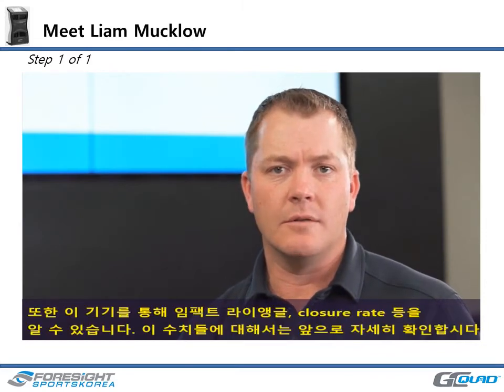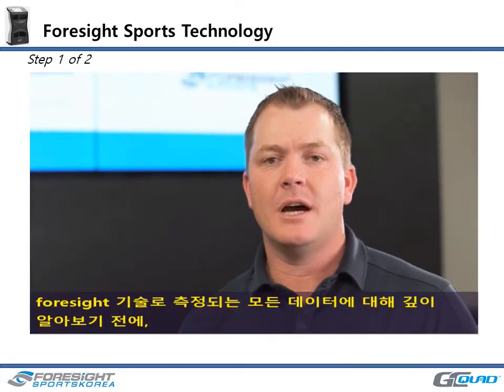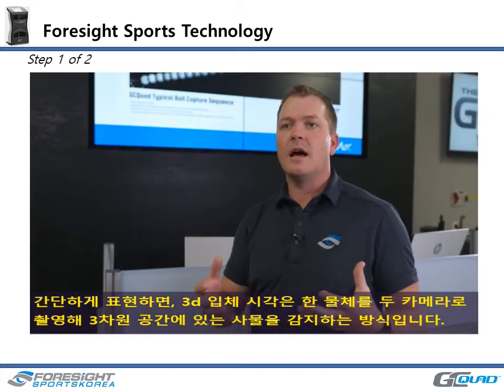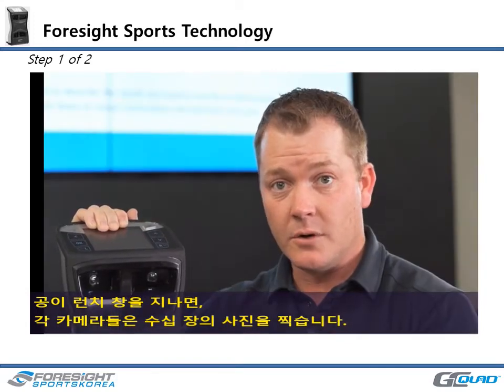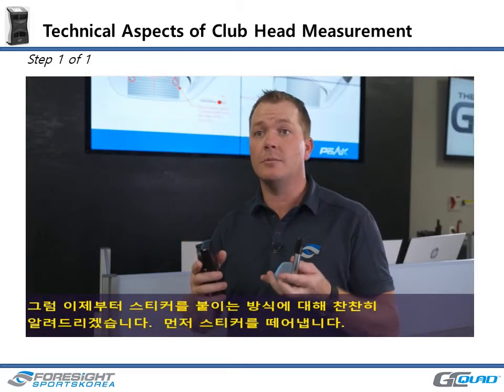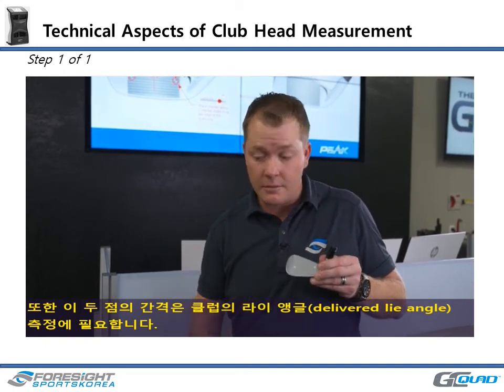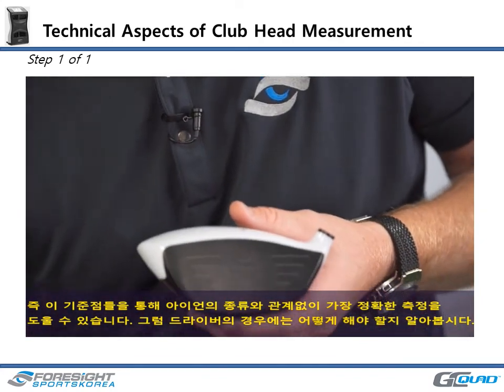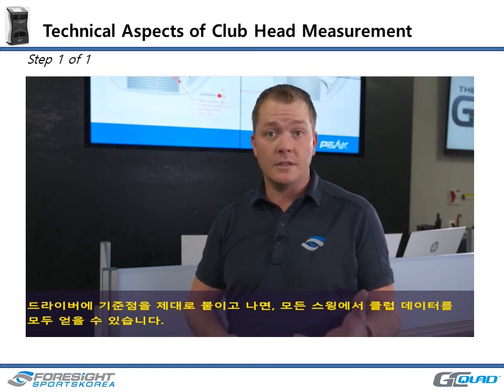GCQuad 제대로 써봅시다 - PEAK LEVEL 1 Welcome to PEAK 번역본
런치모니터의 표준으로 자리 잡아가는 GCQuad
PEAK(Performance Education Analysis Knowledge) LEVEL 1 과정이 무료로 전환 되었습니다.
PEAK는 골프볼의 궤적과 그 원인인 클럽의 요소를 심층분석하는 과정입니다.
궤적을 이루는 기본 요소인
볼 : 속도, 탄도, 방향, 회전량, 회전축
클럽 : 속도, path, 페이스앵글, 어택앵글, 로프트앵글, 라이앵글, 타점위치, 회전속도(closure rate)들의
상호 작용을 상세히 분석하여 플레이를 개선하고 최적화 합니다.
아래 링크에서 간단한 등록과정을 거치면 PEAK LEVEL 1 과정을 수료하고 라이센스를 발급 받으실수 있습니다.